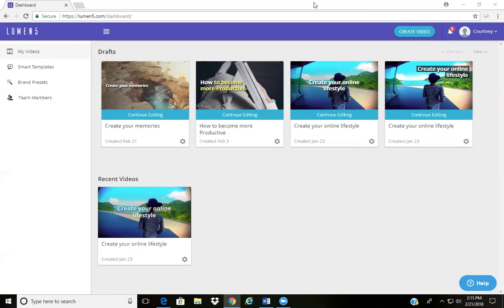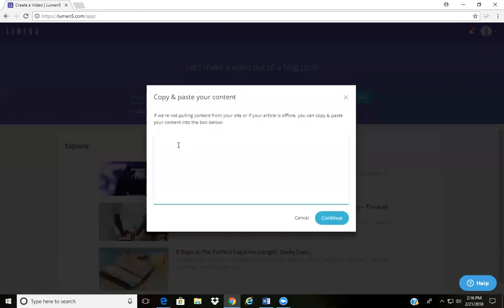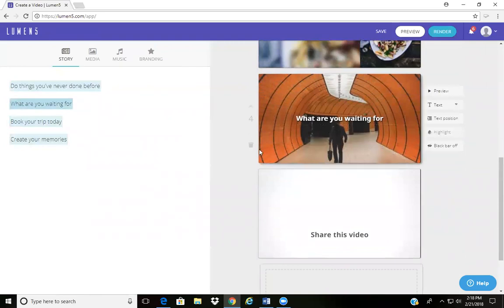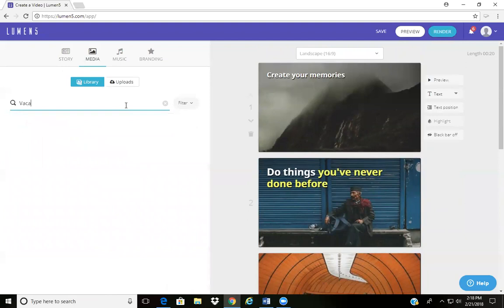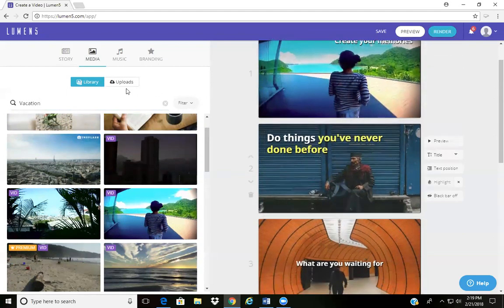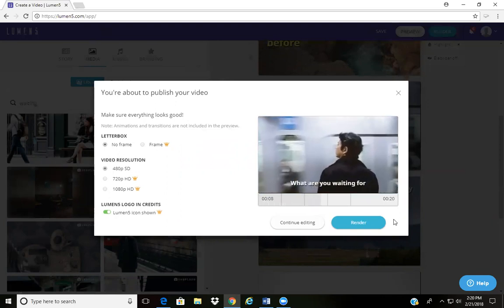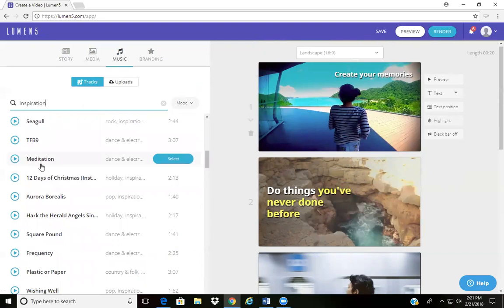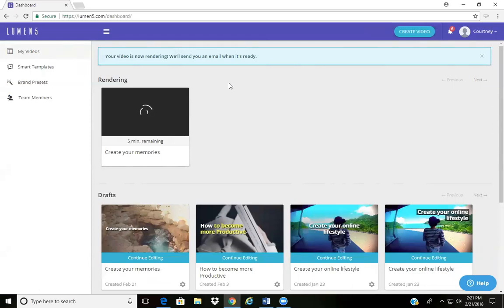How to create a video ad using Lumen5 FREE, FAST & Easy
How to create a video ad using Lumen5 FREE, FAST & Easy/Introvert Approved

In this week's tutorial, I'll teach you how to create a video ad using Lumen5. This is a quick and easy resource for those who have busy schedules and no money to spend on expensive video marketing. You don't have to be a pro to make a video for marketing.